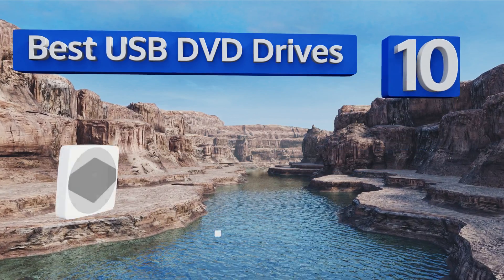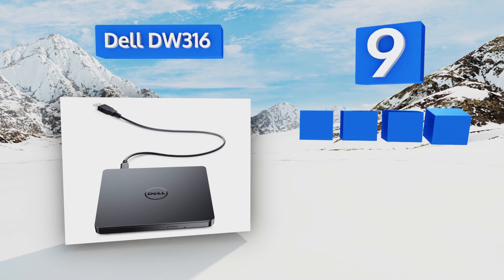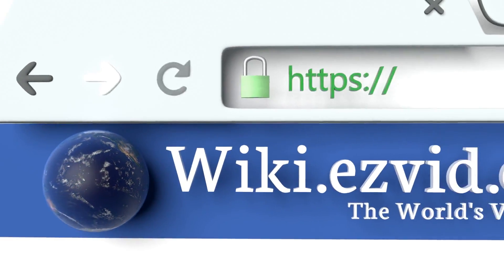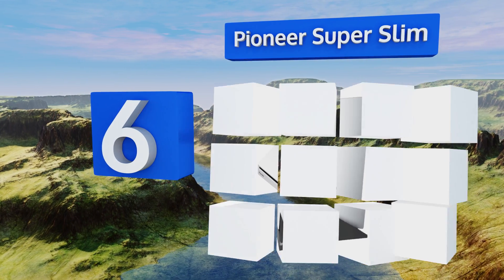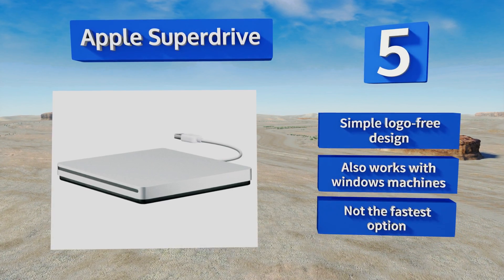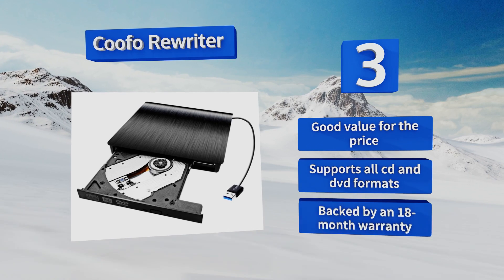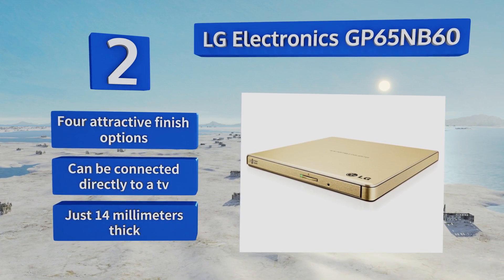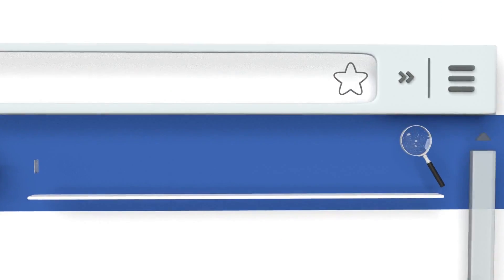10 Best USB DVD Drives 2018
Our complete review, including our selection for the year's best usb dvd drive, is exclusively available on Ezvid Wiki.

Usb dvd drives included in this wiki include the coofo rewriter, miluotech portable, apple superdrive, lg electronics gp65nb60, blingco external, pioneer super slim, pioneer bdr-xd05b, dlpin ultra portable, dell dw316, and lg be16nu50.

Usb dvd drives are also commonly known as external dvd drives.